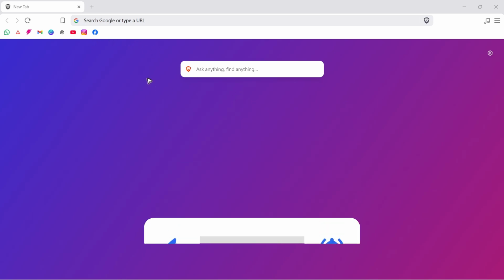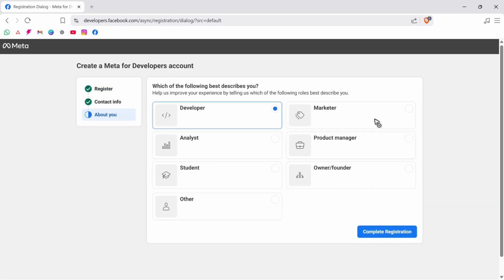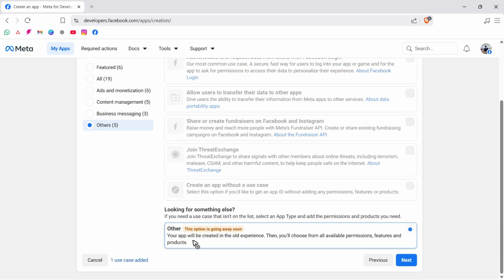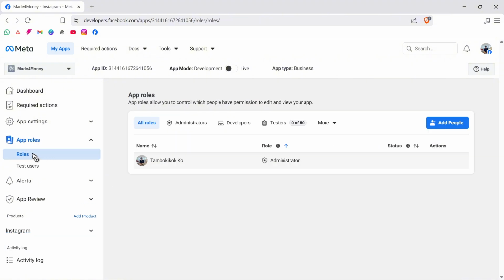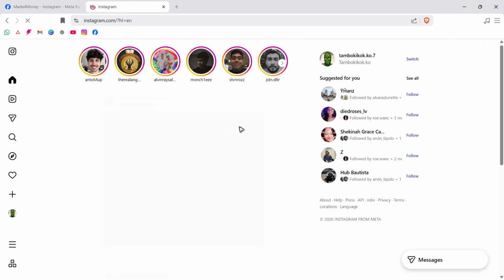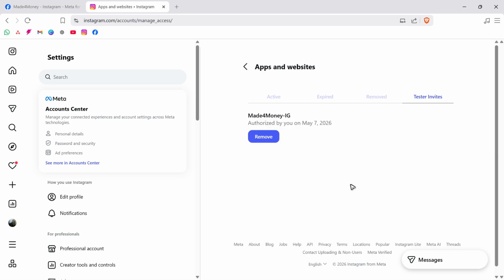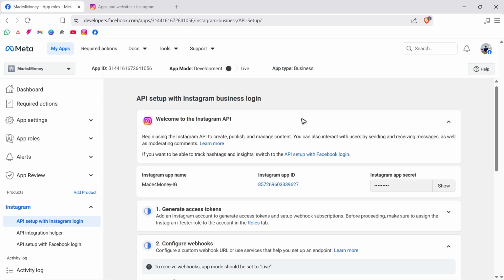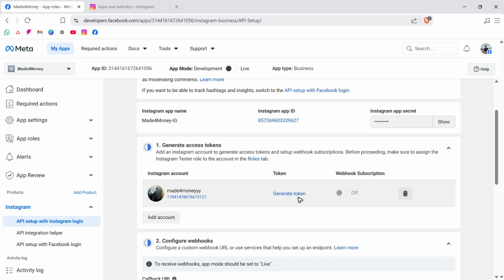How To Get Instagram API Key (Access Token) (Full Guide 2026)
How To Get Instagram API Key (Access Token)

In this video, I will show you how to get an Instagram API key and access token. Access tokens are required for connecting Instagram to apps, websites, automation tools, and developer platforms. Many users are confused by Meta Developer settings and permissions. In this step-by-step tutorial, I will guide you through creating a developer app, generating an access token, and using the Instagram API properly.

00:00 Introduction
00:10 How To Get Instagram API Key